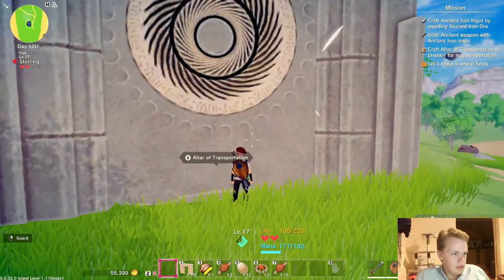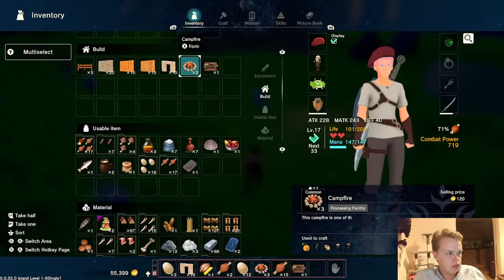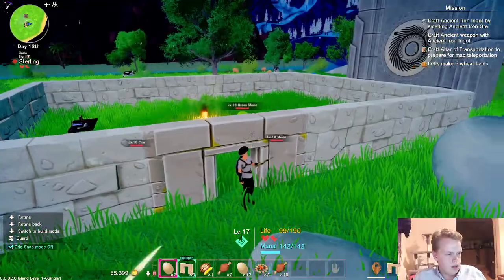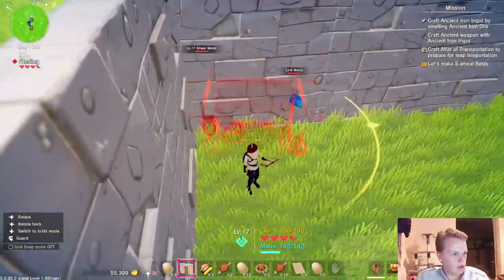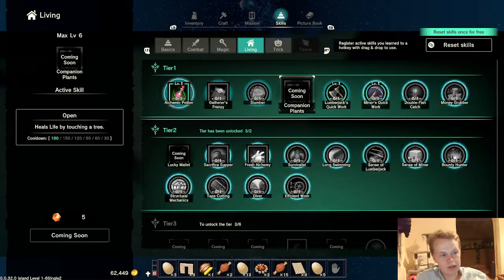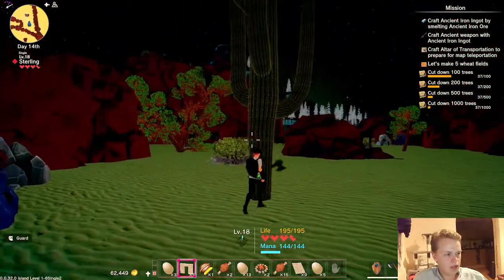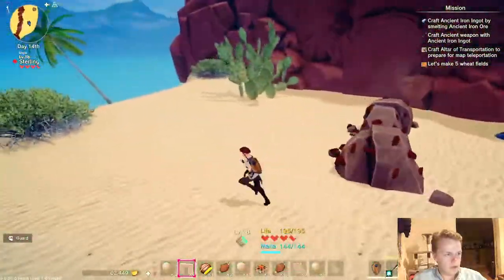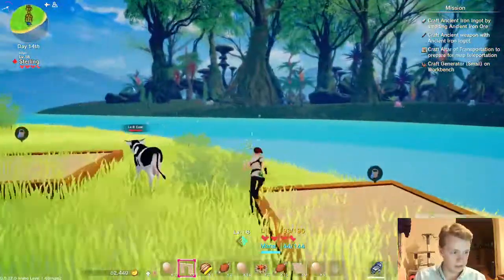Craftopia Part 6: I actually made something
In this episode I make a house for all my building needs as well explore the desert island in the variety island map!